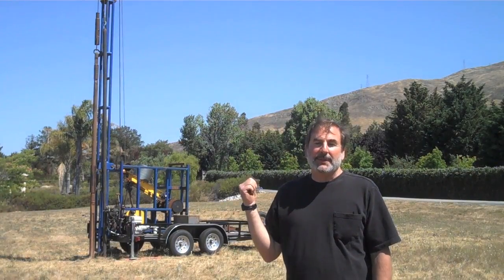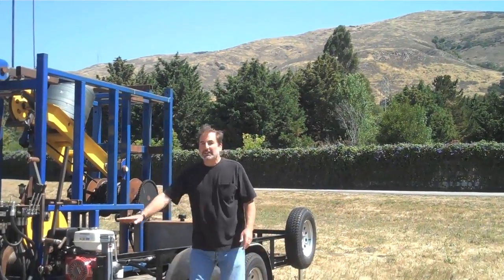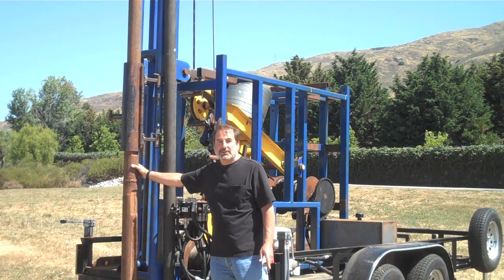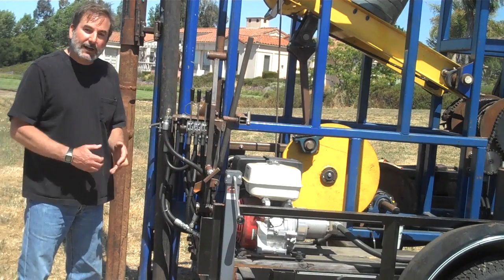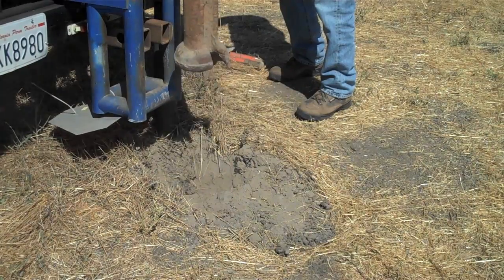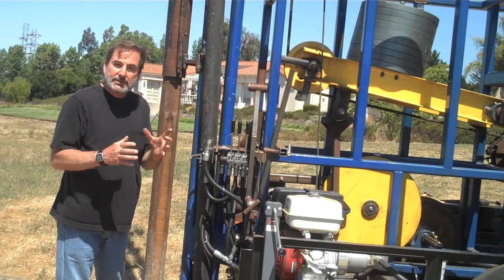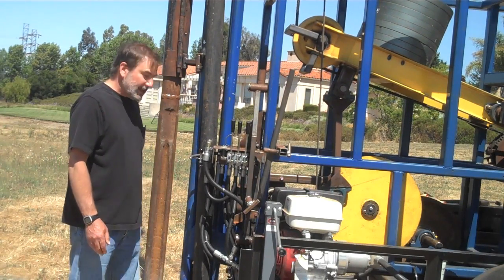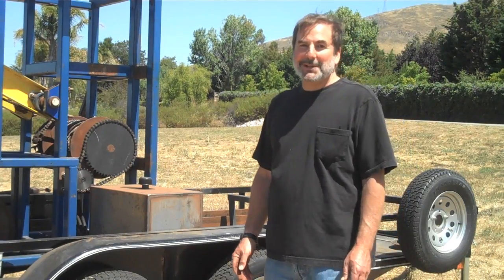San Luis Obispo Rotary Club Water Well Drill Rig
Robert Hather goes through the basics functions of the new easily accessible water well drill.